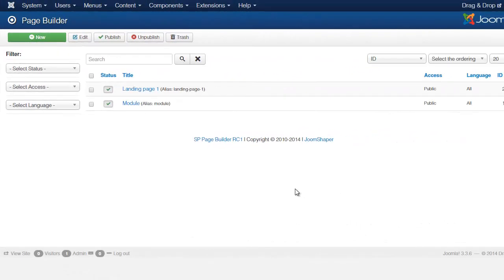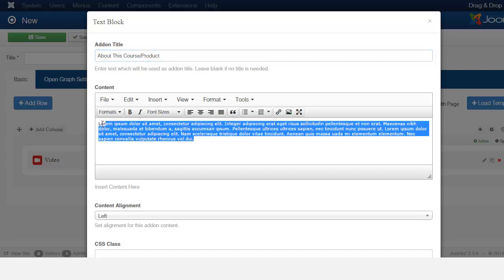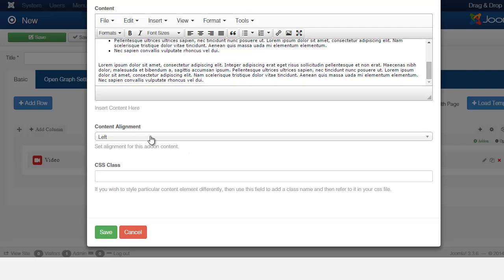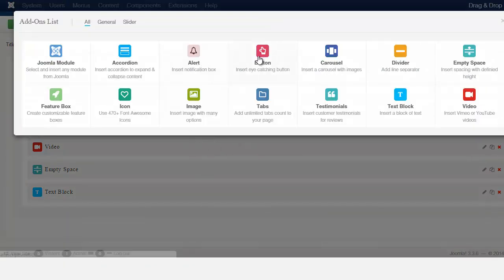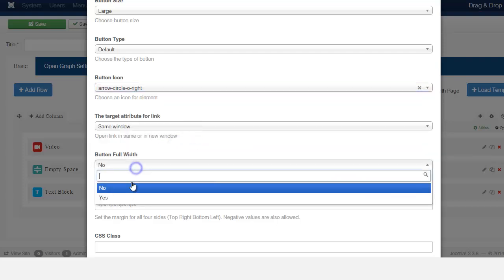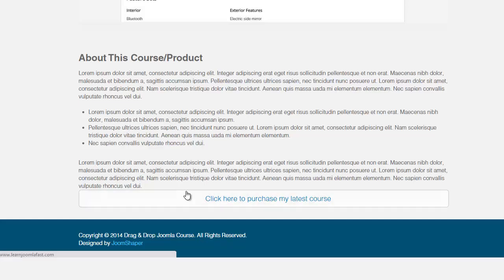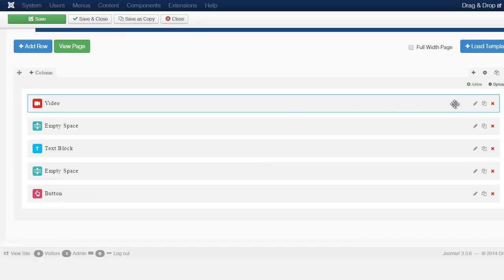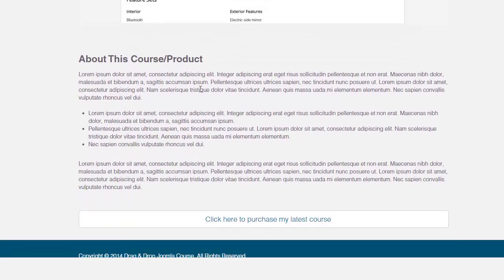Joomla Drag And Drop - Create a Landing Page To Promote Your Course or Products With SP Page Builder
Learn how to create a landing page that promotes your products or online course with a link to order it.